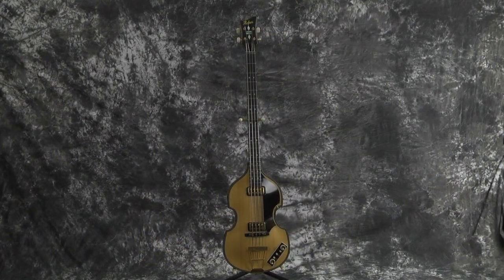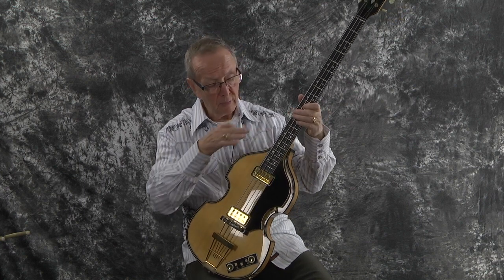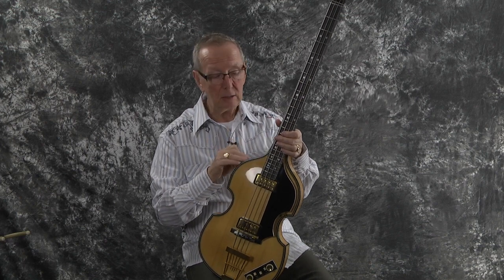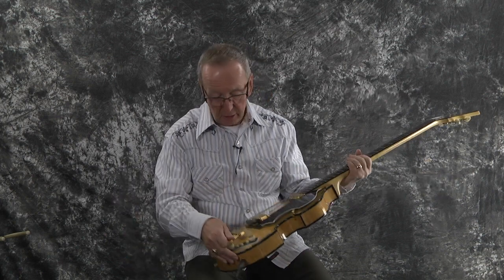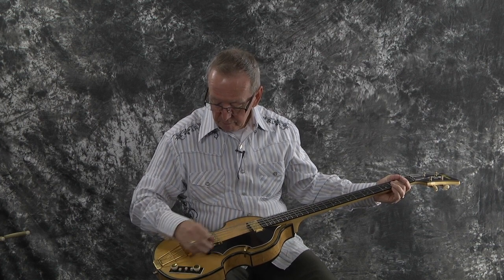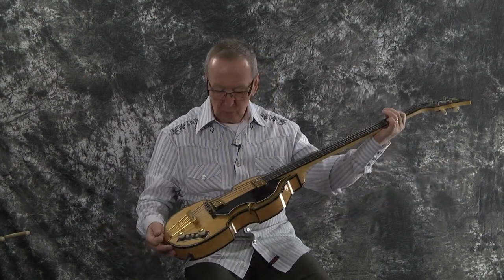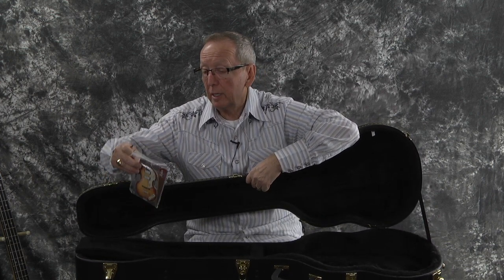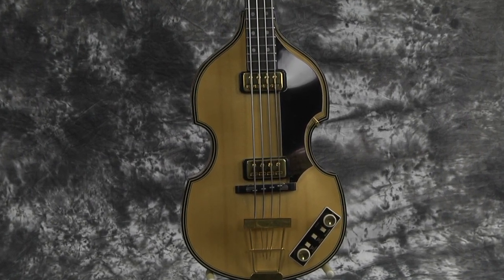2012 Hofner 5000/1 Deluxe Violin Beatle Bass Natural Made Germany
A truly beautiful German Made instrument. It’s a discontinued model of the Hofner line. The very top of the line! A 2012 Hofner  Violin 5000/1 Deluxe Bass Guitar with the original Hardshell Case and included Hang Tags and Case candy! Both Hofner Hang Tags, one with this guitars serial number, a truss rod adjustment tool, and case keys…

This was a Pro Players baby. He reluctantly traded it in on a Fender Tweed Amp that he absolutely had to have…I was happy to get this one in trade. I have had Hofner Basses in the past, but never this high end model. This Bass is fantastic. The Natural finished woods are just beautiful and it plays and sounds as good as it looks…

The 5000/1 violin bass was Hofner's Deluxe version of the 500/1. Hofner decided to discontinue this bass in early 2015. This Violin Bass was available in a Natural Finish and fretted or fretless versions. The 5000/1 features Gold plated hardware, Ebony fretboard, a Hofner "Diamond" headstock inlay and highly sought after Birds Eye Maple back and sides. It's a beautiful bass. Note this was the only Hofner German bass available as a fretless bass. Also note these cool basses do not have a tone robbing center block in them.

Here is some info I found on the net regarding these cool bass guitars.

THE HOFNER 5000/1 BASS

(1968 to Discontinued Spring 2015)

5000/1 is the name given by Hofner apparently to any violin bass which has a blonde/natural body. That surprised me, as I have always assumed that "5000/1" denoted only Hofner's top-of-the-range bass model with all its mother of pearl inlays, beautiful binding & purfling, superior laminates, and of course the gold-plating. The vast majority of 5000/1s do of course fall into that luxury category, but there have been very rare occasions when Hofner have produced a blonde violin bass called a 5000/1 that doesn't have every one of those trimmings. Perhaps matters are now made clearer by Hofner's adoption, since 2000, of the model name "5000/1 Deluxe" for the bass that the rest of us know simply as the 5000/1.

The 5000/1 has been in the Hofner price lists since 1968, when it was actually called the "5000/1 Super" ! This bass is very little changed from the present-day 5000/1 Deluxe, with the exception of different electrics which from around 1994 have been staple Type 511 pickups mated to a narrow (tortoiseshell) control console, in line with the '63 re-issue 500/1. Other features of the 5000/1 Deluxe are blonde/natural finish, laminated spruce body top, selected highly flamed maple or birds-eye maple (mainly on post 2006 basses) back & side, ebony fingerboard with double fret-marker dots, one-piece (usually flamed) maple neck, inlaid mother of pearl headstock inlay design, gold-plated, hardware, pearloid body & neck binding with plenty of body surround purfling.

Description:

Although it shares the violin body shape and body woods, and pickups, the Deluxe is a distinct departure from the Vintage models with a one-piece European maple neck, ebony fretboard, gold-plated hardware, and diamond-shaped mother-of-pearl headstock inlays. A dark, full-body binding that contrasts with the lighter woods of the body is another of the details that sets the Deluxe apart. Responsive and light in weight, it is truly a pleasure to play.

Features:

Selected German spruce top, back and sides of selected Birds Eye maple

1-piece maple neck

Ebony fretboard, 22 frets

Abalone double dots

Machine heads: Hofner 61/73B (4 individual)

Hofner 72/20B ebony bridge with movable metal saddles for perfect intonation and string spacing

Hofner 62/30 trapeze tailpiece, brass

Hofner 65/36-B floating celluloid pickguard, black

2 Hofner 511B "Staple" humbucking pickups

Hofner A2-B: Control panel with 2 volume controls, 2 on/off switches,    rhythm/solo switch for volume boost

Gold-plated hardware

Full body binding

Natural finish

It has 22 frets and a 30 inch scale neck…the nut measures 1 5/8th inches.

This Bass is a Pro Bass Players delight. Light weight yet has all the sound and features expected from the German made Hofner’s finest model.

Be sure to check out the cool Original Hardshell Case. As nice as the bass. Nothing to note. It was very lightly used. It comes with the shown Case Candy. Both Hofner Hang Tags, one with this guitars serial number, a truss rod adjustment tool, and case keys…

Sold as-is no returns as its used, however, I have been hand picking my customers instruments now for over 17 years. They have all loved the guitars I find. This beautiful Bass will certainly not be an exception.

Thanks for checking out our cool Guitars

Mike at Lawman Guitars